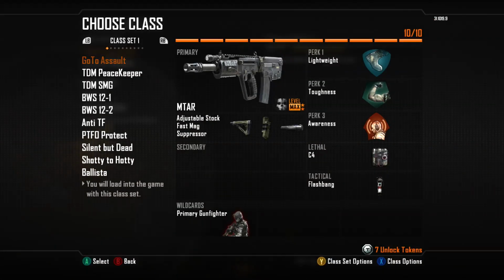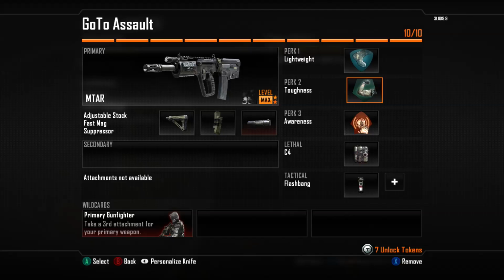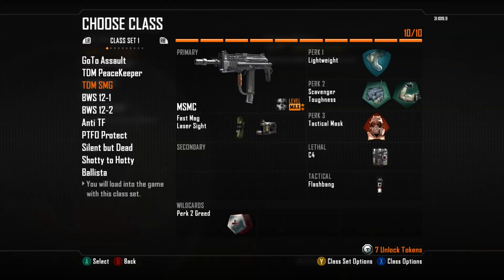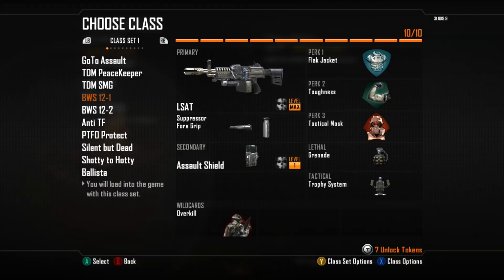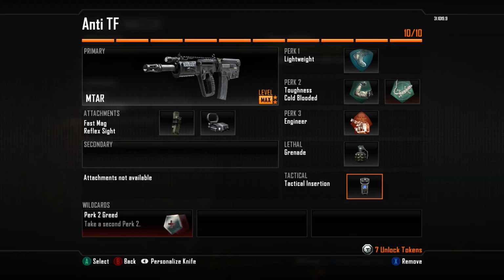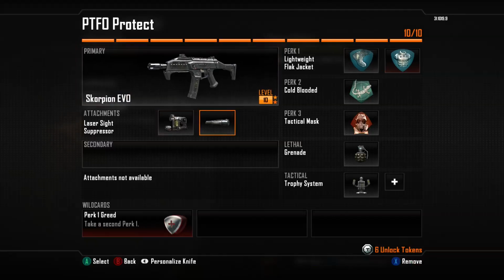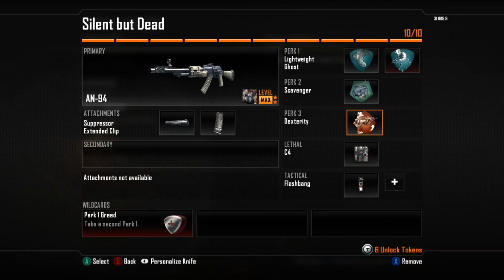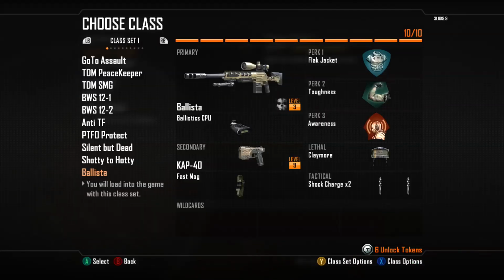Black Ops 2 My Best Create-A-Class Setups Black Ops 2 Commentary Favorite CREATE A CLASS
DeathKnightTar asked for some classes he could use, so I figured I'd show everybody all the classes I've been using lately!
Also, Ive been messing around with new intros.   What do you think of this one?

Play with me on XBOX Live: BriarRabbit
Play with me on Playstation Network: BriarRabbit

All Music in this video used with permission of the creator